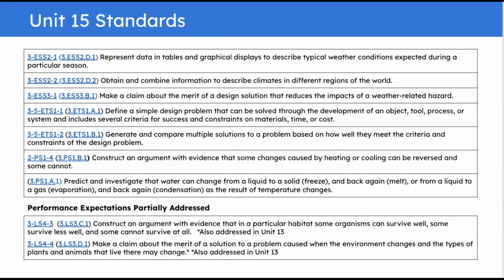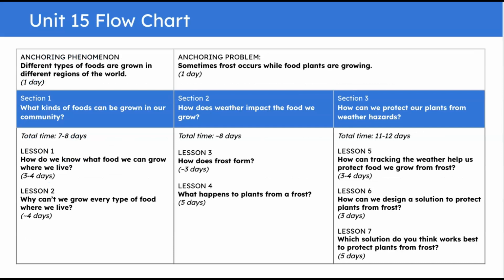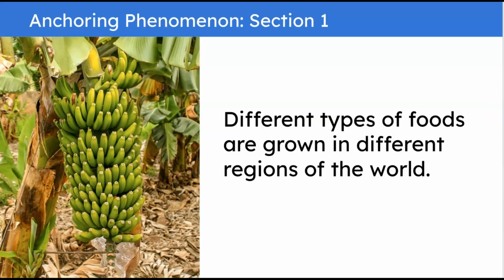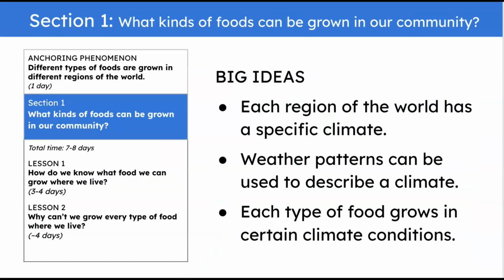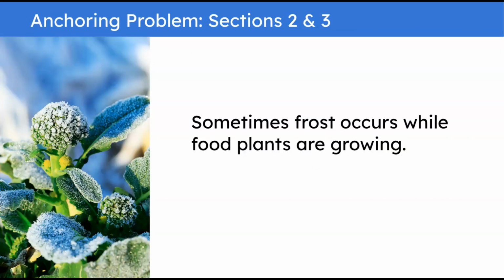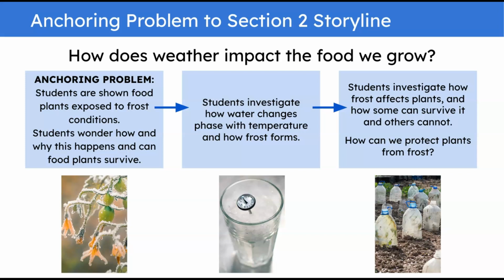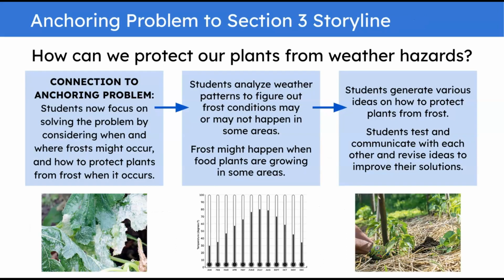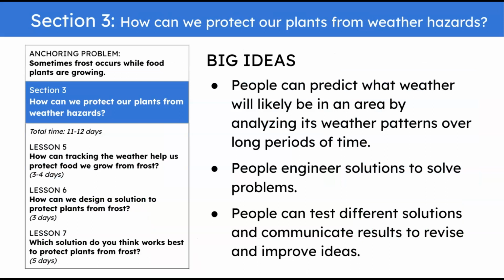Unit 15 Overview Video